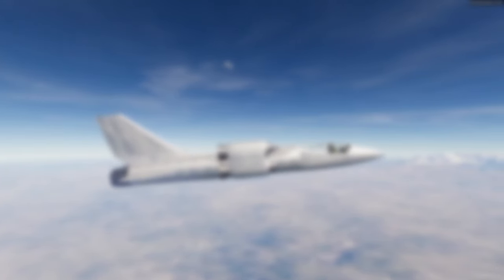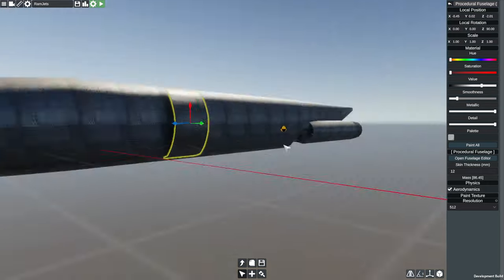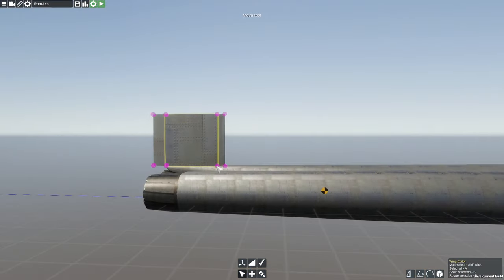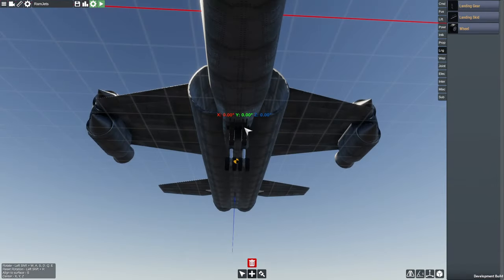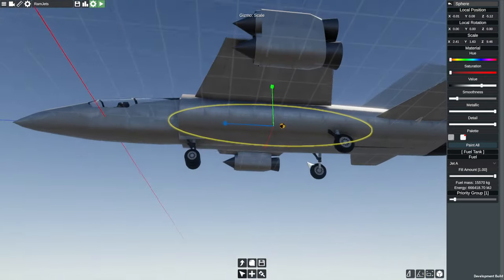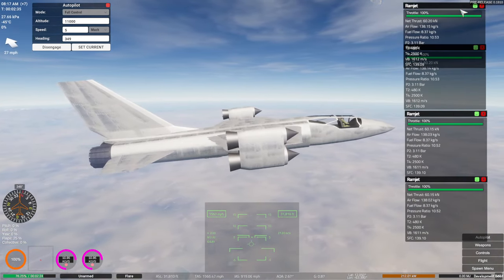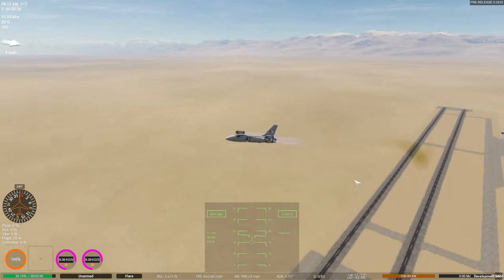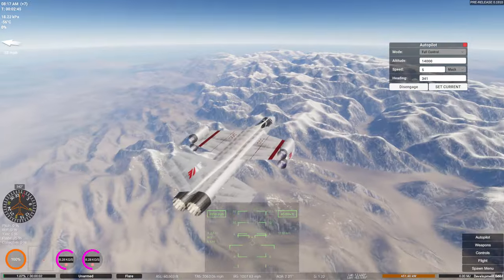I Built A 6 Engine MACH 3 Capable Jet In Flyout!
Lets build a 6 engine mach 3 capable jet in Flyout! Two of the jets are massive ones with afterburners and the other four are smaller ram jets.